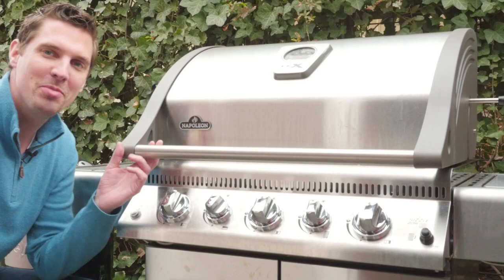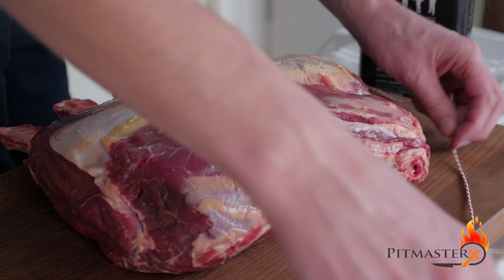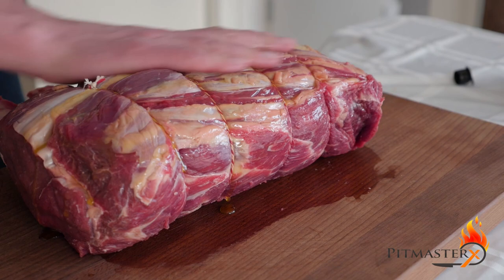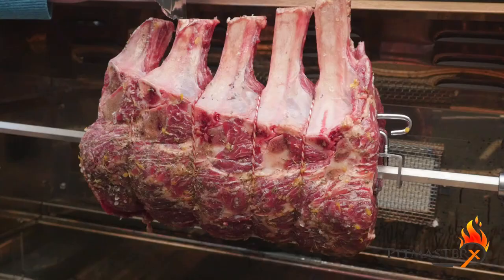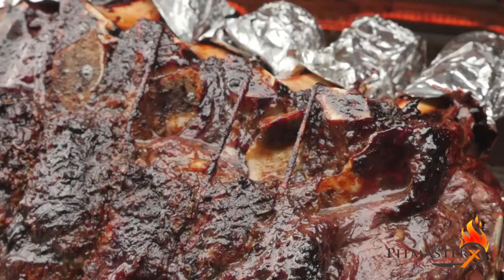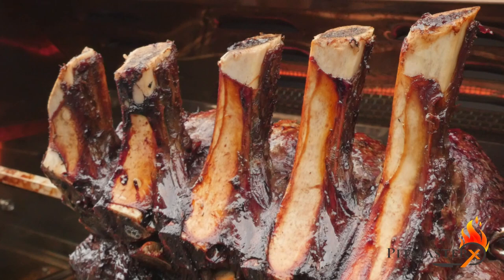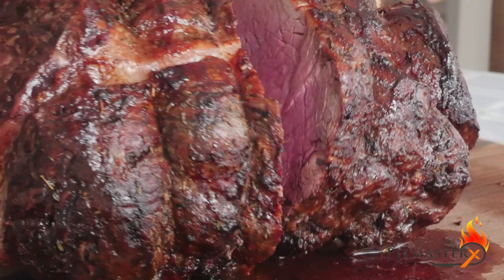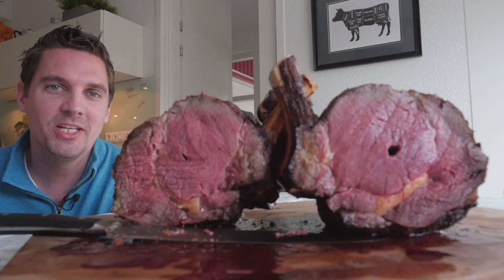PRIME RIB ROAST - How To Roast a Prime Rib on the Rotisserie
PRIME RIB ROAST - The prime rib roast is the king of roasts. In this recipe video I will show you how to roast a prime rib on the rotisserie.

Expert level: I own a core thermometer and used it before

Ingredients:
prime rib                        - 5 ribs

Ingredients spice mix
Maldon salt               - 3 tablespoons
Garlic powder           - 1 teaspoon
Thyme                        - 1 tablespoon
Lemon zest               - 1 tablespoon

Suggested tools:
Universal spit roast
Maldon salt
Napoleon Gas grill
Carving knife

Planning & Schedule:
03h50m - Ty up the prime rib
03h40m - Mix the spices
03h35m - Rub the prime rib with olive oil and spice mix, place tin foil on the bones
03h30m - Place the prime rib on the spit and on the grill
03h35m - Turn on the back burner and set it to low heat. Or place it in a pre heated oven at 140 Celsius / 280 Fahrenheit
03h20m - Cook the prime rib until it reaches a core temperature of at 54 Celsius or 130 Fahrenheit
00h20m - Remove the tin foil from the bones
00h15m - Let the Prime Rib rest for 15 minutes
00h00m - Enjoy your prime rib

Title: Tell you right now 2
Artist: Frank Mizen